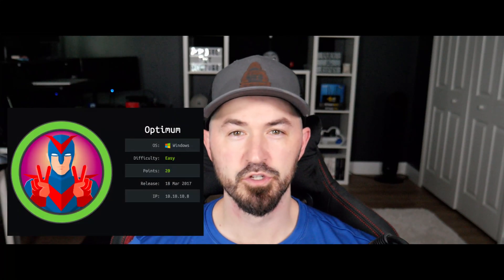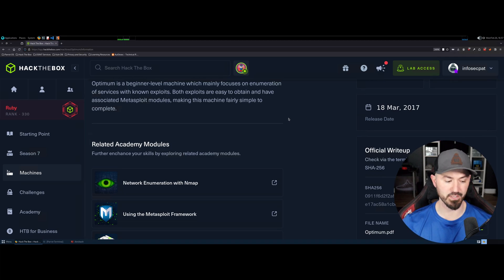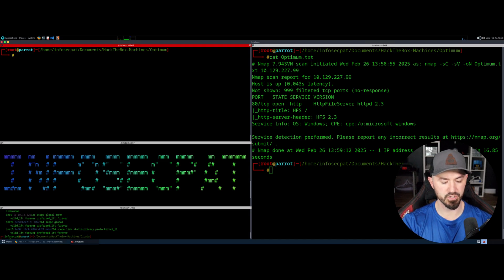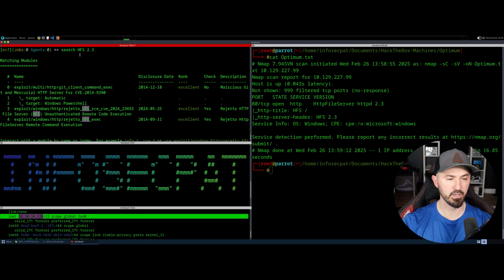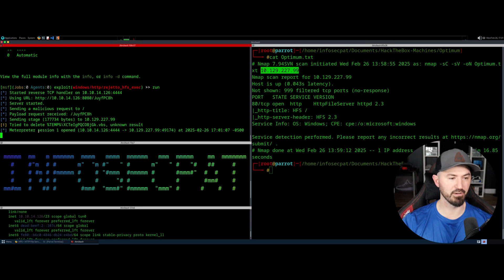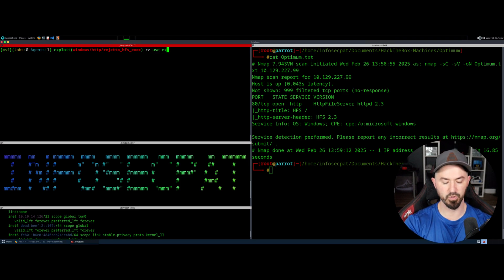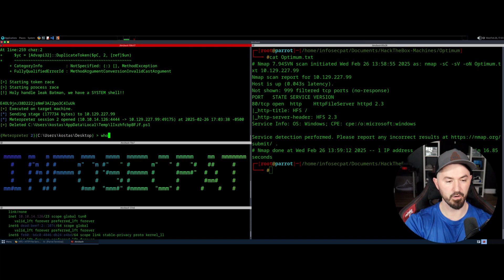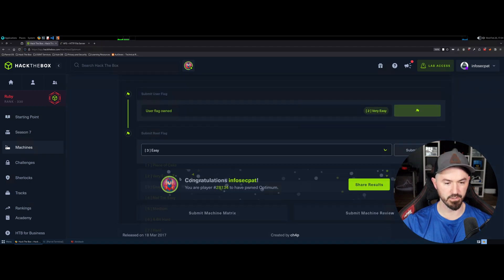HackTheBox Optimum Walkthrough | Ethical Hacking | Pentesting Windows Easy Machine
📱Social Media📱